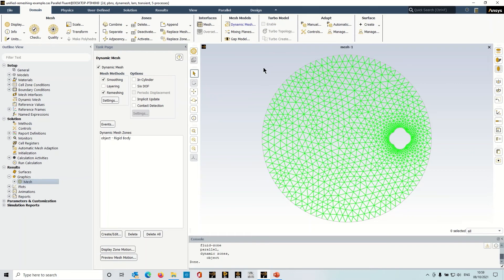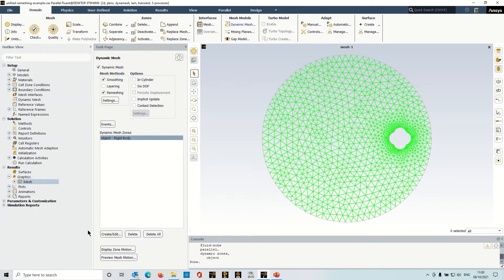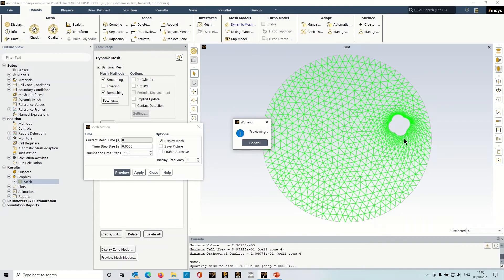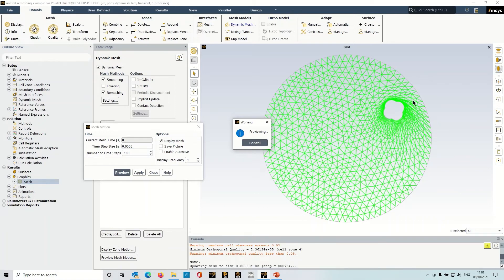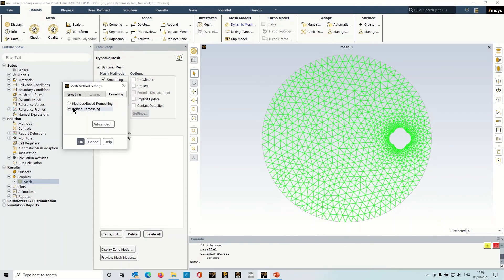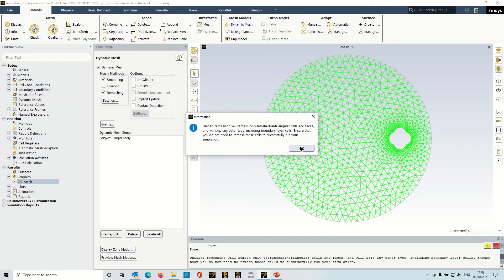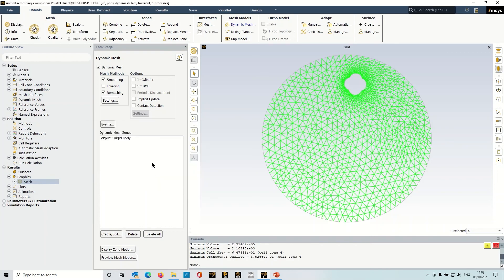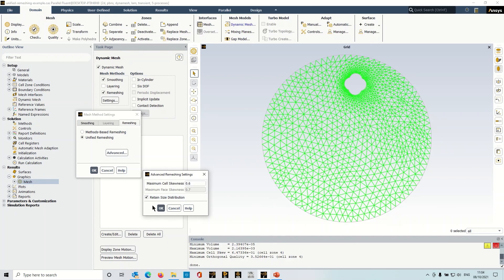How to Setup Unified Remeshing for Quality & Size Distribution in Ansys Fluent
In this tech tip, Stephen demonstrates an alternate method of dynamic meshing in Ansys 2021 R2. This method is applicable for moving mesh simulations for tetrahedral and tri-cell simulations. Stephen shows how to overcome the challenge of a moving object affecting the size and quality of the distribution.